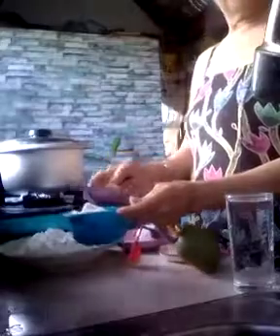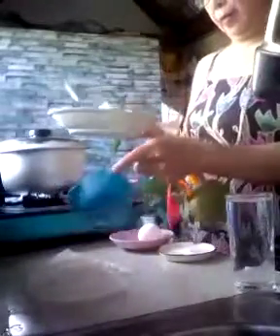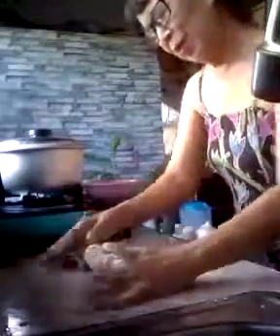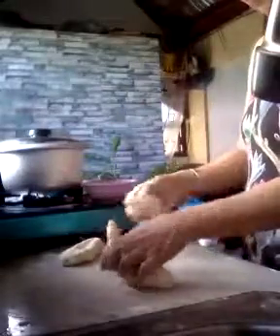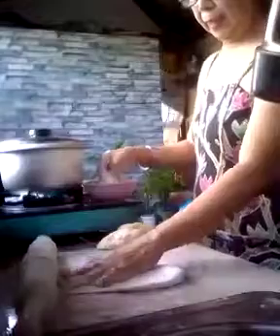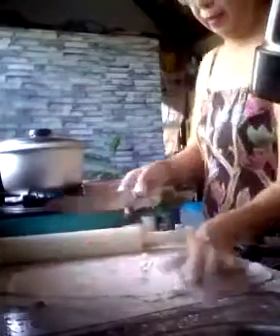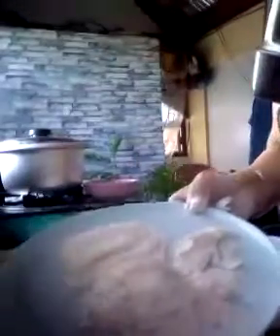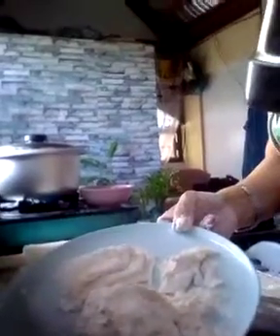Steps On HowTo Make Wanton Wrappers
Pancit Molo Wrapper- Making